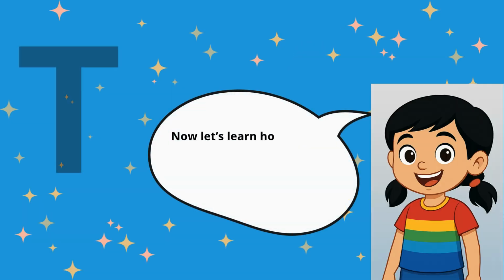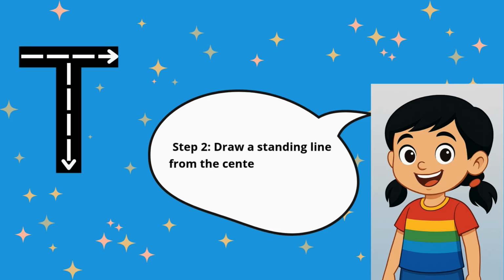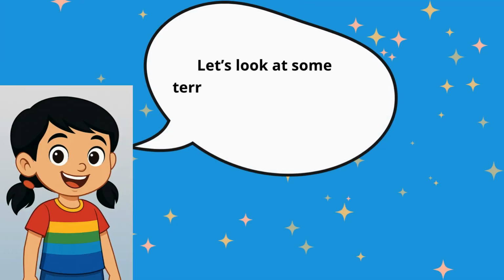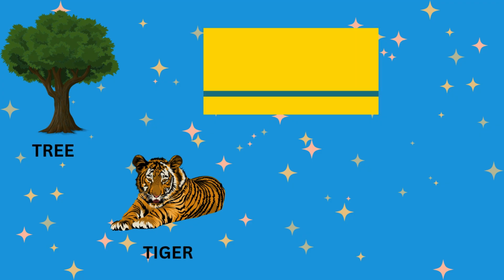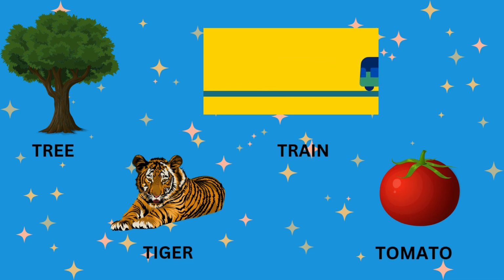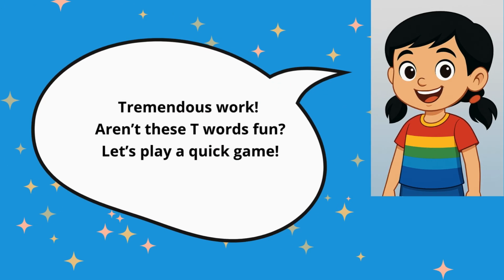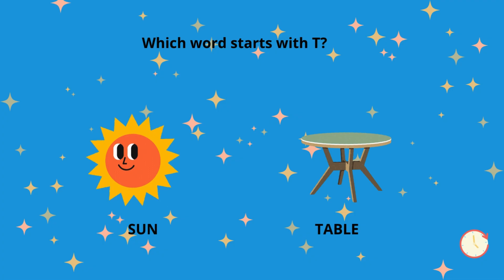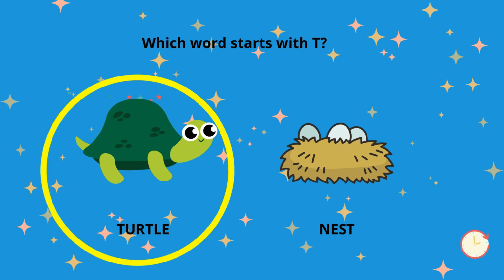ABC Letter T for Kids | Phonics, T Words Game & Pictures | Learn with Joshulala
Welcome to Joshulala! 🌈

Today, Jo teaches us all about the Terrific Letter T!
Let’s trace, say, and learn T-words like Tiger, Train, Tomato, and more!
Don’t miss the fun phonics, spotting games, and easy tracing practice for kids.

📚 What’s Inside:
✅ Tracing Capital T
✅ Learn 8 T-Words with Pictures
✅ Fun Word-Guessing Game
✅ Jo’s Cheerful Outro & What’s Next

👉 Watch, Learn, and Laugh with Jo!

✨ Learn. Laugh. Joshulala! ✨

Letter T for kids, ABC T, T phonics, T words for preschool, Learn letter T, Tracing T, T alphabet video, ABCD learning, Kindergarten alphabet, ABC song, T words for LKG, Joshulala ABC, Letter T cartoon, Jo ABC video